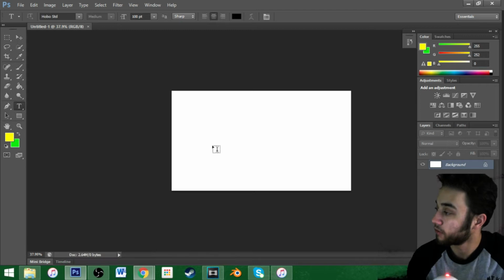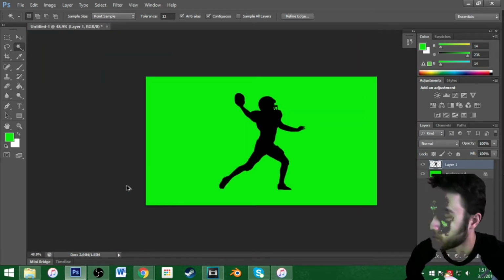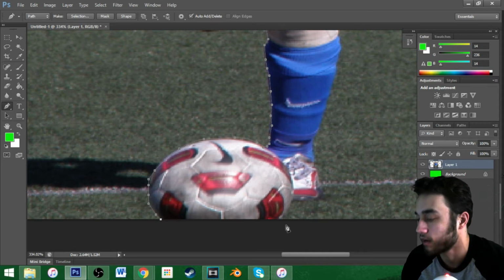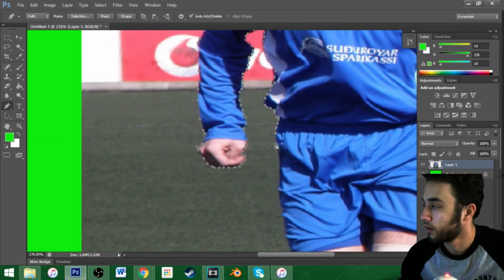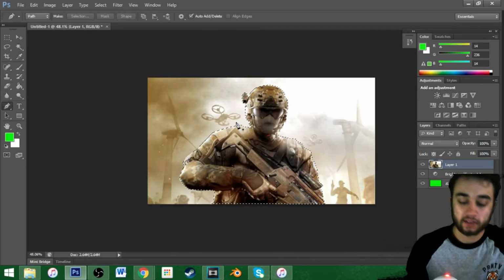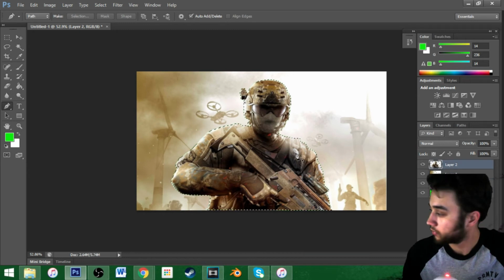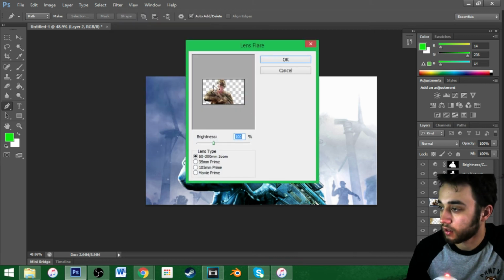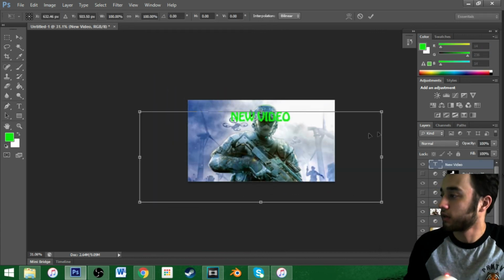HOW TO MAKE AWESOME THUMBNAILS : Part 2 Selection Tools + Filters Photoshop Cs6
Keywords (ignore):
Maximus Gaming: Black Ops 3 Glitches, Challenges, Competitive Gameplay, Specialist Challenges, Zombies, Prestige Tips, Dark Matter, Anchoring, SMG Slayer, AR Slayer, uplink, hardpoint, how to, respawn, gb, umg, wager, photoshop, how to, thumbnail